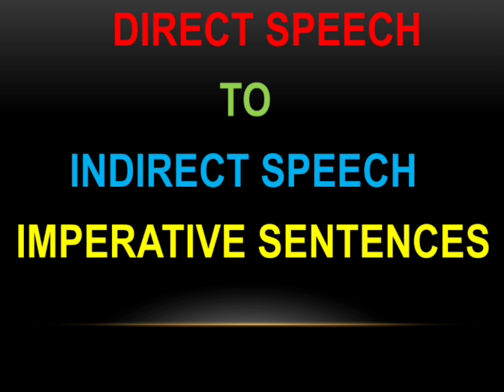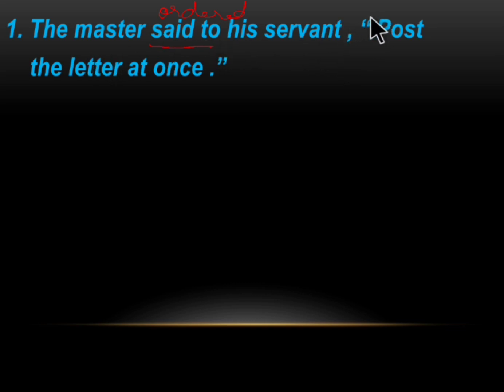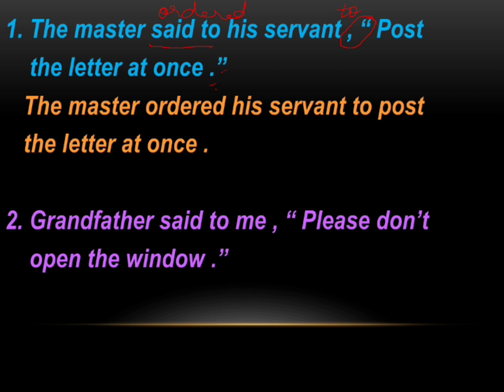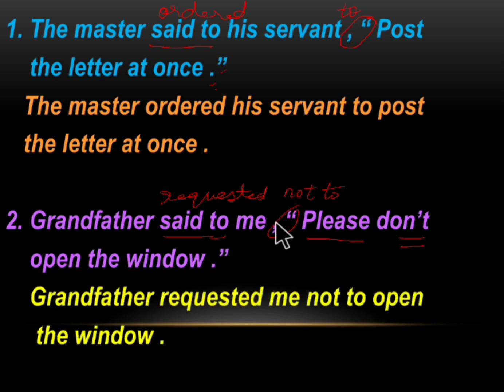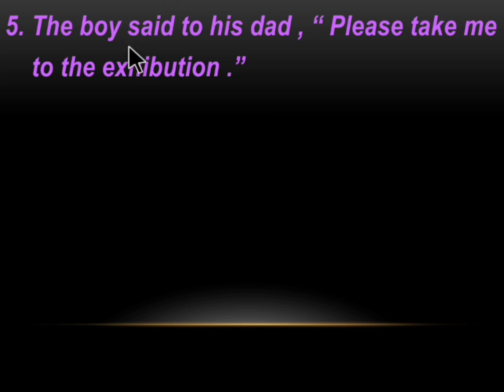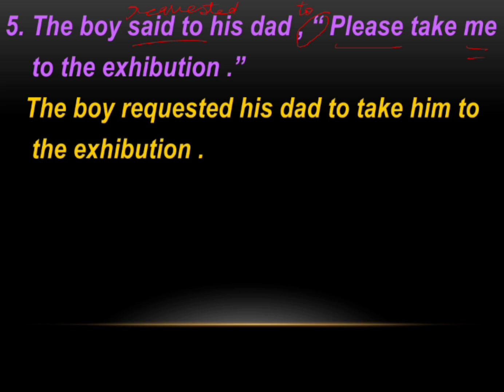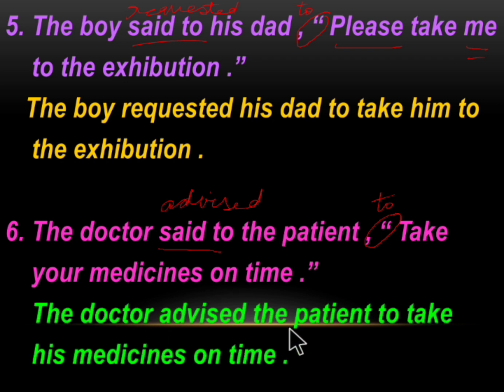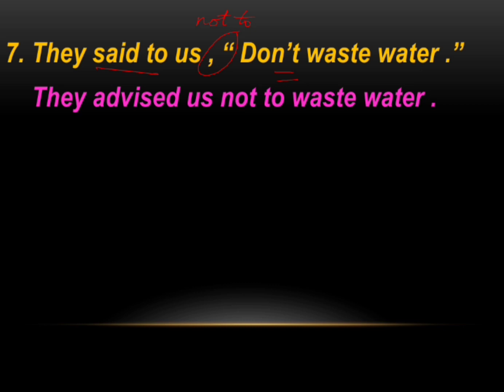Part 7 - Reported Speech | Imperative Sentences | Direct Speech to Indirect Speech || ENG ENGINE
Reported Speech | Imperative Sentences | Direct Speech to Indirect Speech | How to change...?

This video is about how to change Imperative Sentences from DirectSpeech to Indirect Speech. The concept is explained clearly with examples so that even beginners can understand it easily.